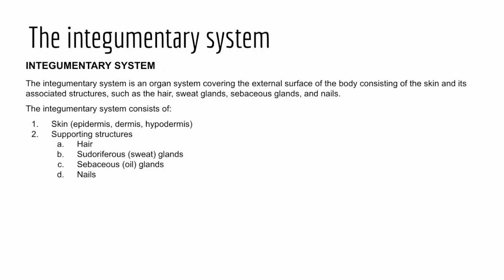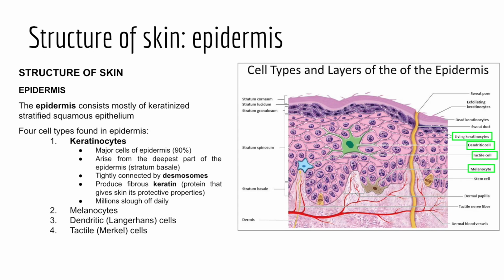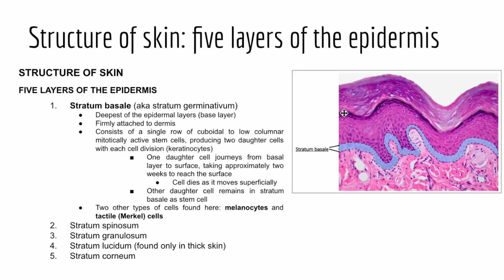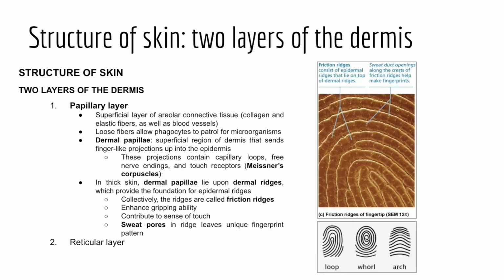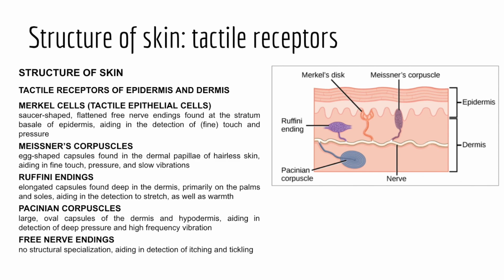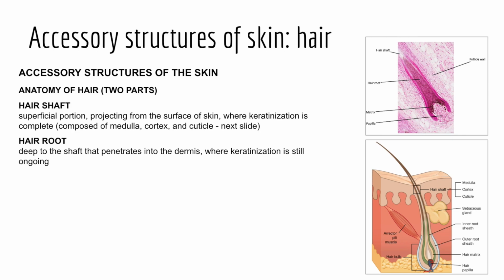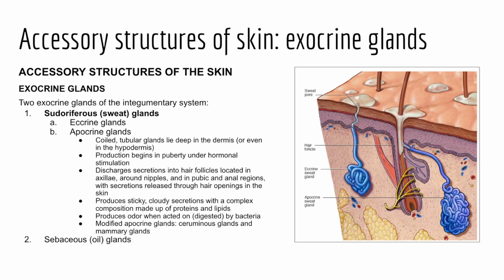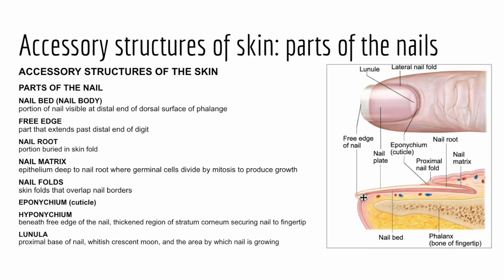BI231 Week #10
Chapter #5 ("The Integumentary System")